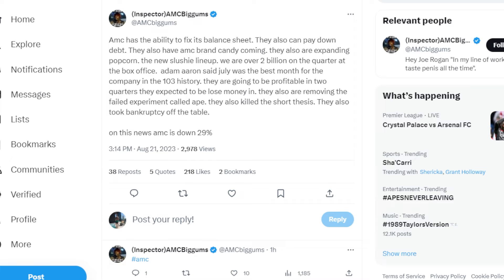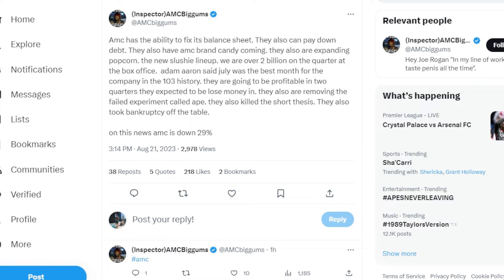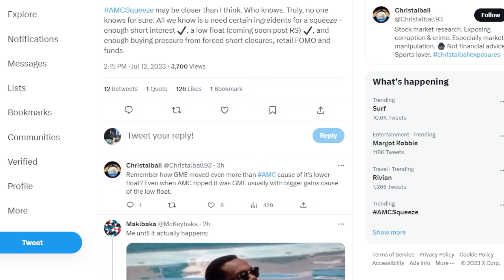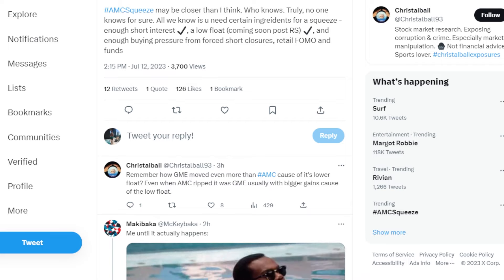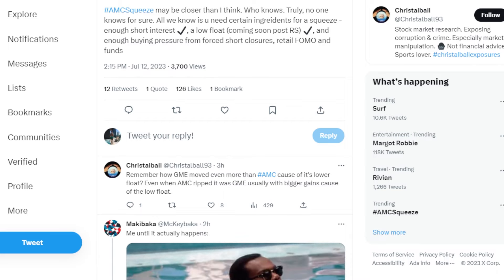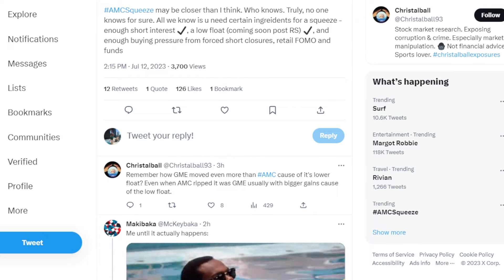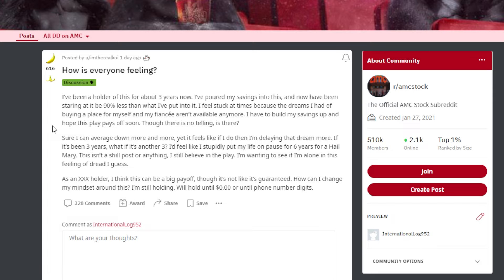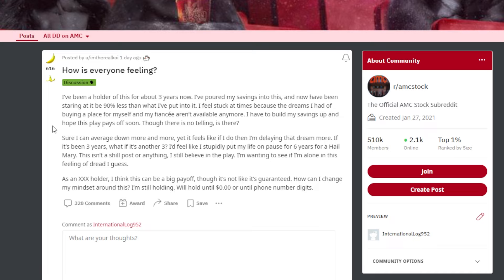AMC STOCK: FIXING BALANCE SHEET...